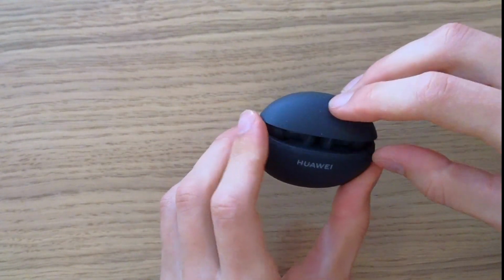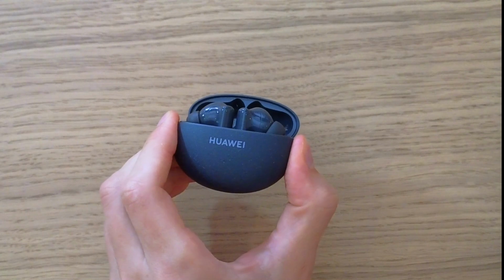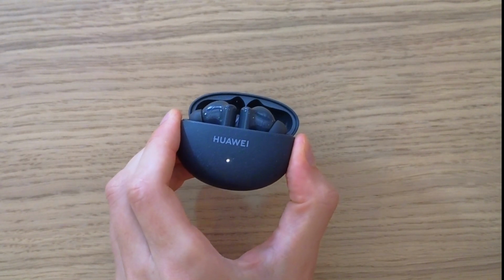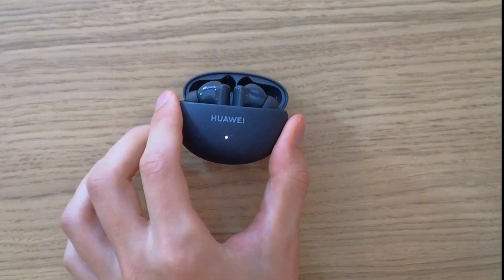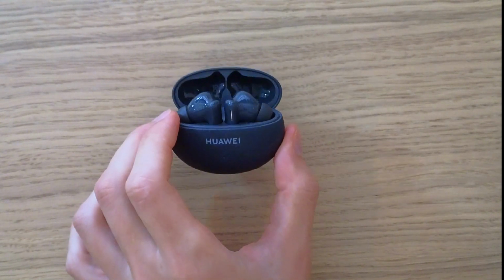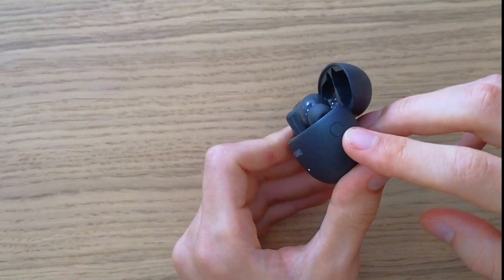Huawei FreeBuds 5i Left /Right Earbuds Not Working - How To Fix